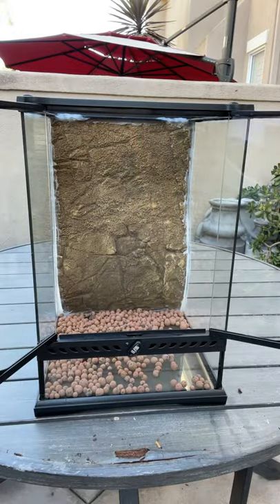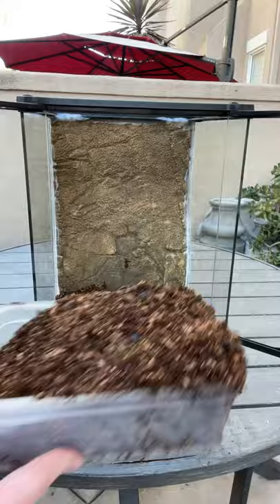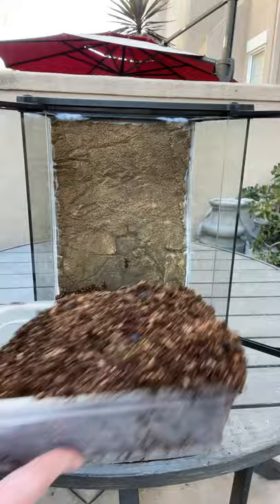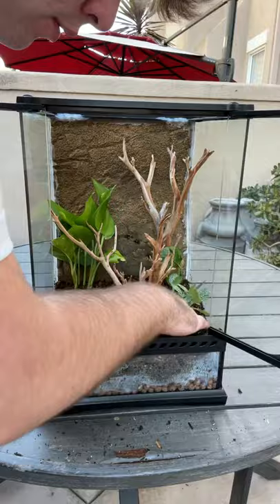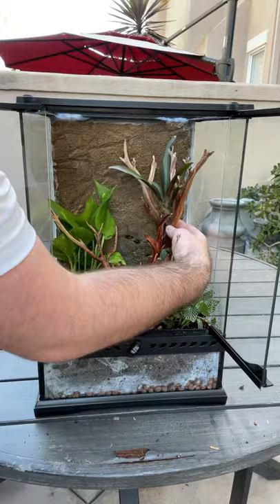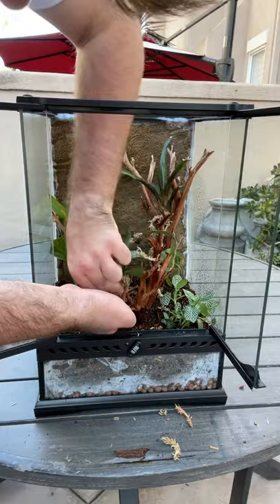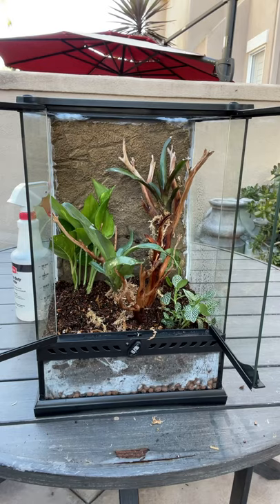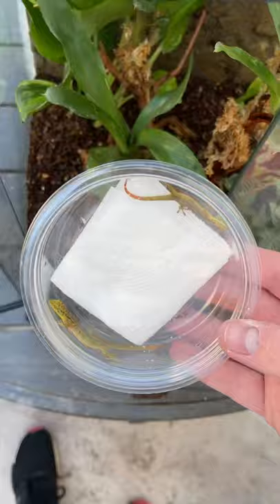My *RAREST* Lizards Get A New Enclosure?!